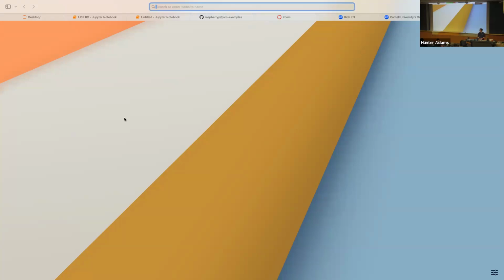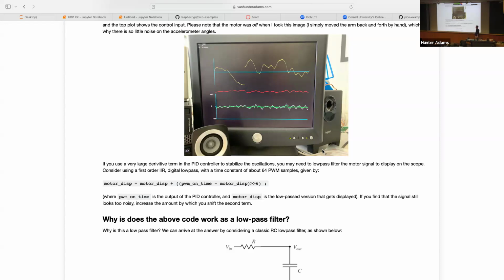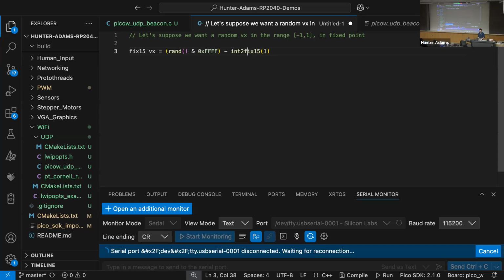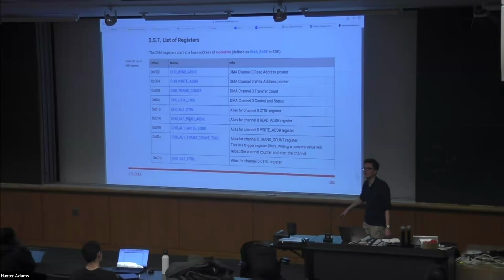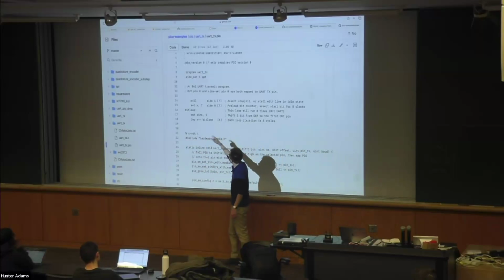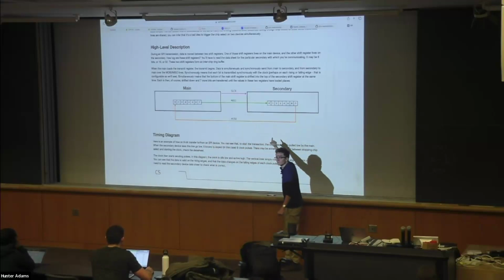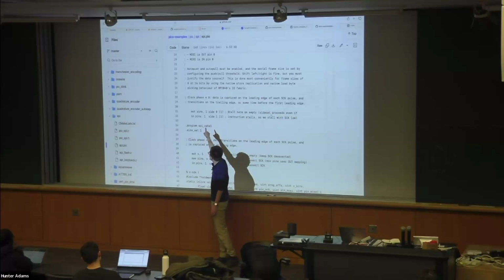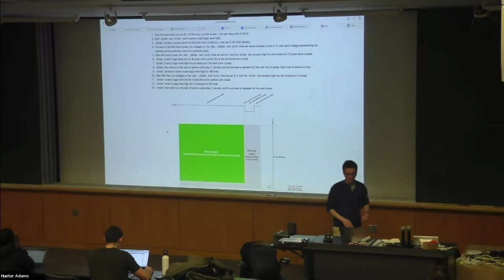Raspberry Pi Pico Lecture 14 (2025): More PIO examples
0:00 - Reviewing some common bugs
24:40: Finishing discussion of UART TX implementation on PIO
28:35: UART RX in PIO
31:40: Reminder about the SPI protocol
34:55: SPI implemented in PIO
41:40: Teasing the PIO implementation of the VGA driver